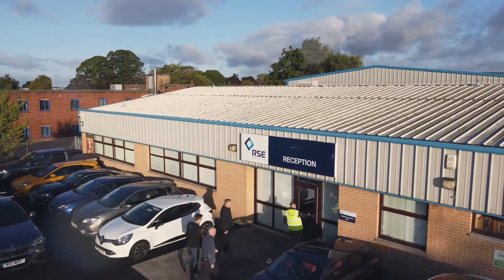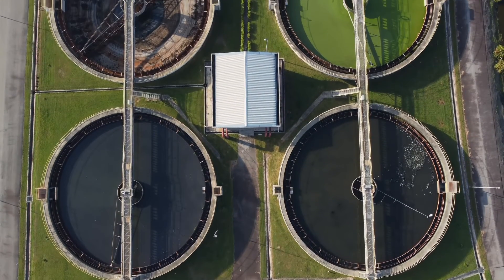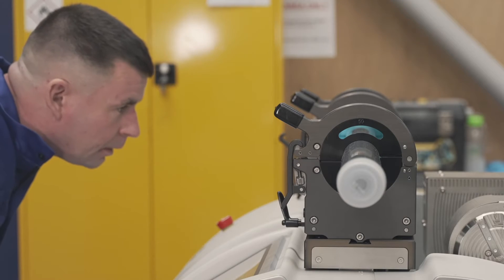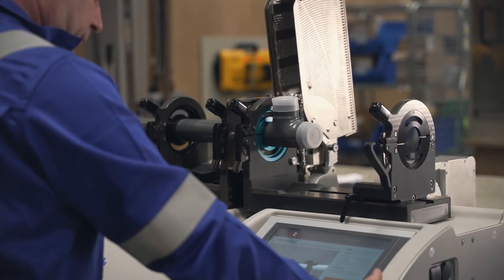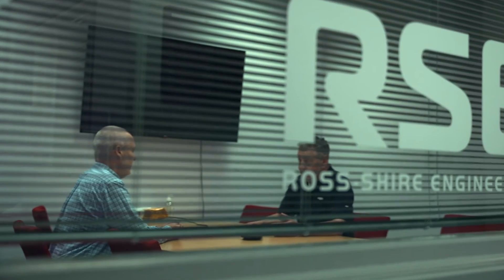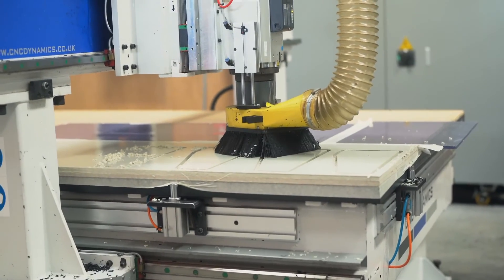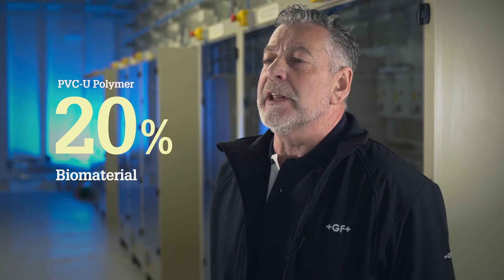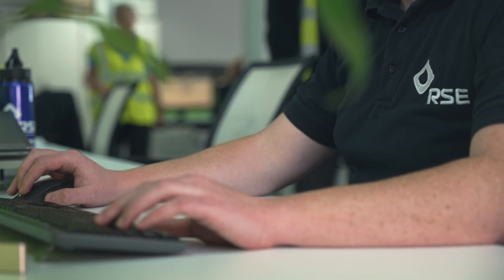Success story IR PVC-U | Ross-shire Engineering | Edinburgh, UK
🔍 Looking for a complete solution to improve your water treatment process? GF's infrared welded PVC-U system offers you longevity, efficiency, and cost-effectiveness.

💡 @rse-ross-shire-engineering selected this new technology by GF Piping Systems to provide @SouthStaffsWaterTV with long-lasting chemical dosing systems.

▶️ Watch our YouTube video to learn more about this project.